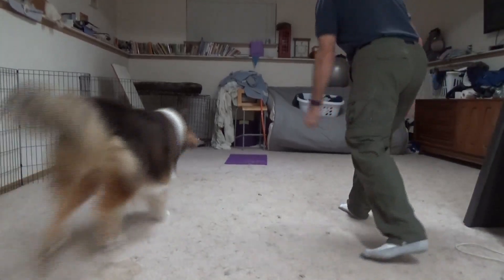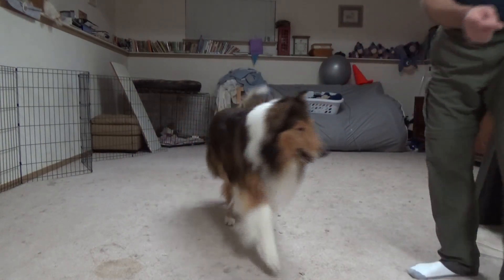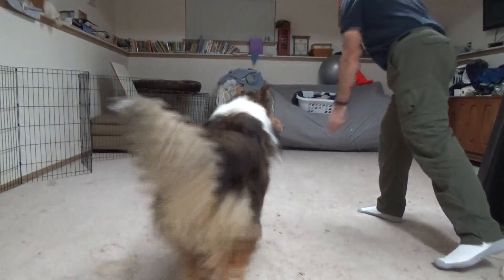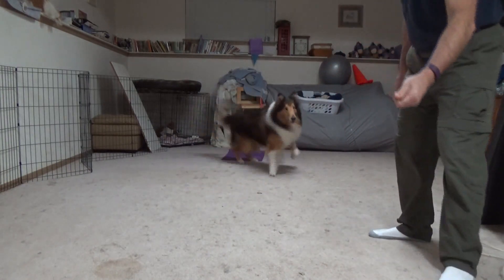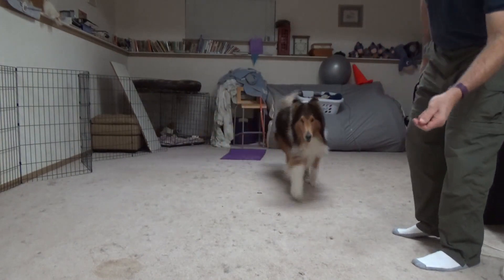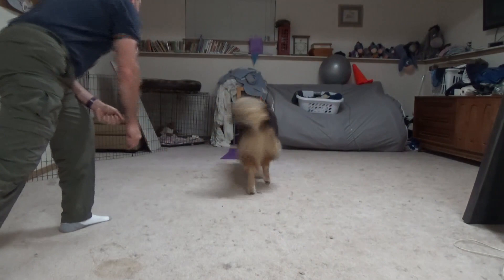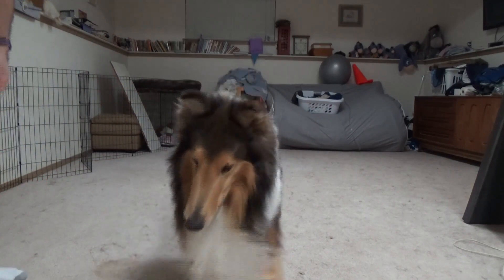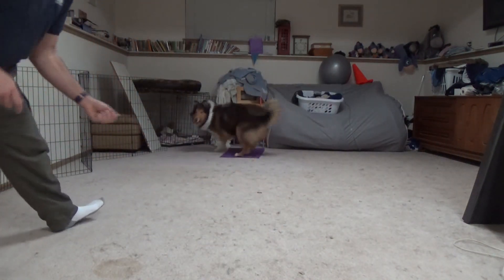Running contacts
Playing with the beginnings of running contacts 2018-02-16